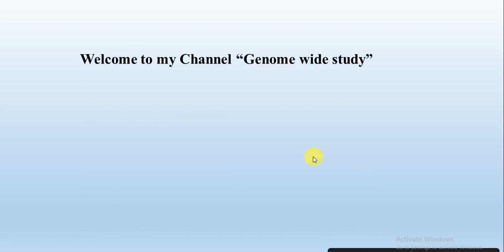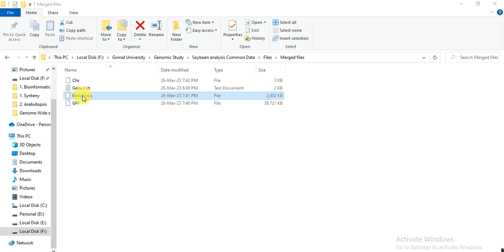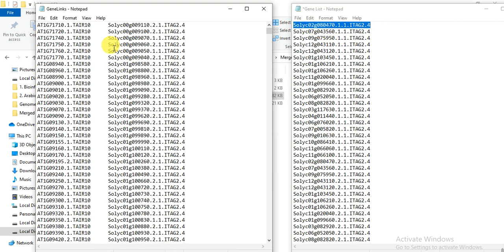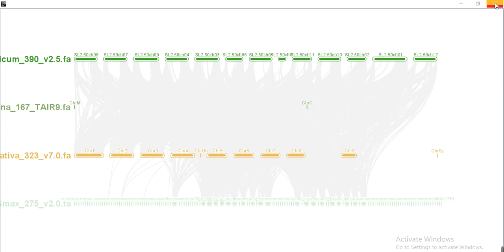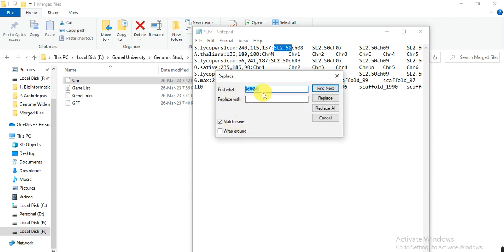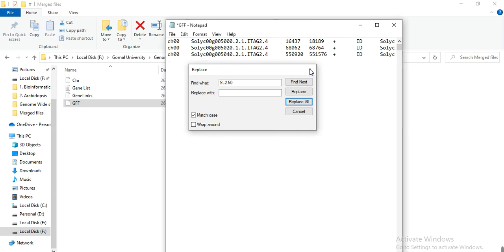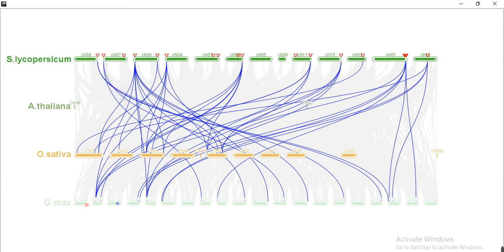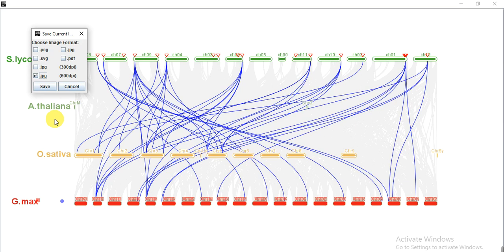Multiple organisms Synteny analysis Part 2 | Synteny analysis for more than two species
We will do the synteny analysis of a protein family genes among 4-5 organism like tomato, oryza sativa, G. max and Arabidopsis thaliana genome to show the relationship in one graph. We will use the GFF and Genomic files of all species and find the conserved region of the genes present in species genome through tbtool. We will do the Multiple synteny analysis in TBTool or use one step McScan X tool to retrieve or present the evolutionary conserved regions of the proteins in studied species genome. No need of collinearity file in this analysis.